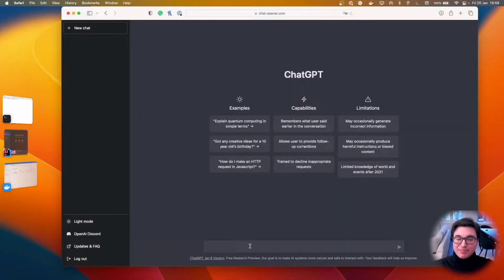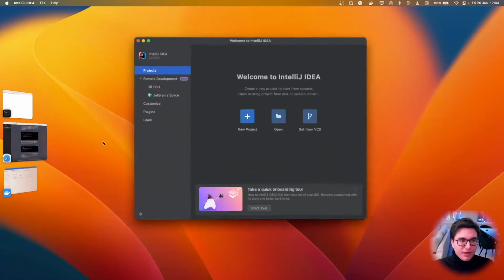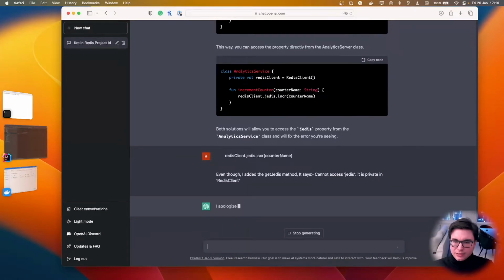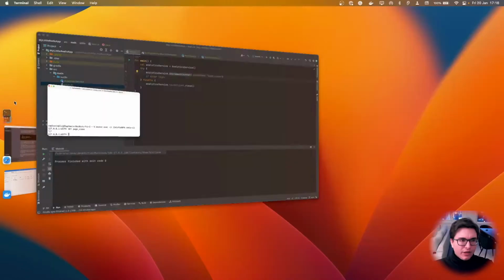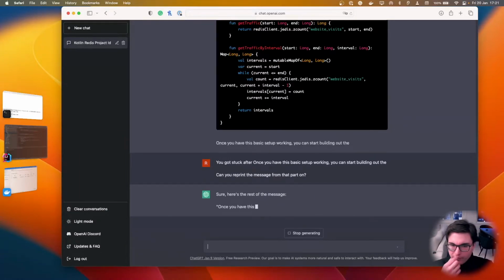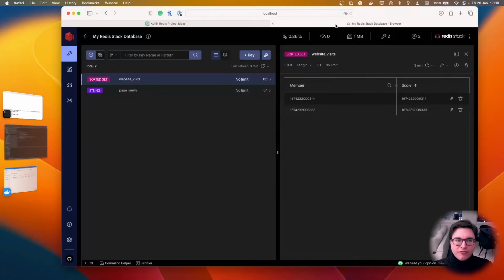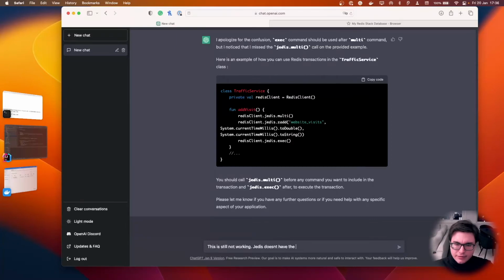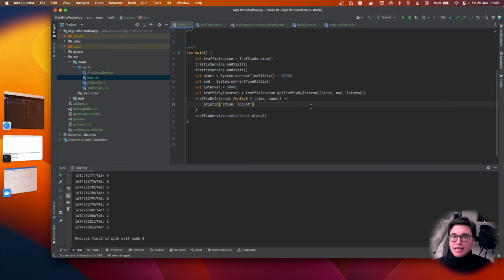Using ChatGPT to build me a Kotlin + Redis Application from Scratch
In this video, I try to get Chat GPT to build an entire application from Scratch with Kotlin (Jedis) and Redis.

Chat GPT built an application to analyze web service traffic, and it even suggested using time series structures and transactions.

Or sending me BitCoin: bc1qvdku97kg9gykg833zfvun3mjv4c6r2fl7ut4tl